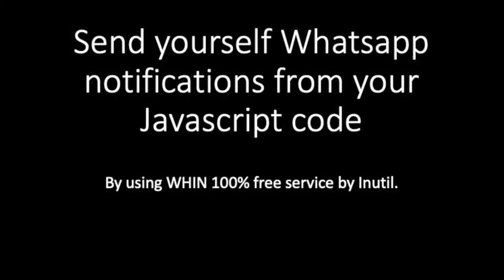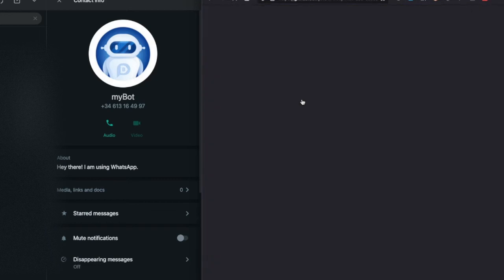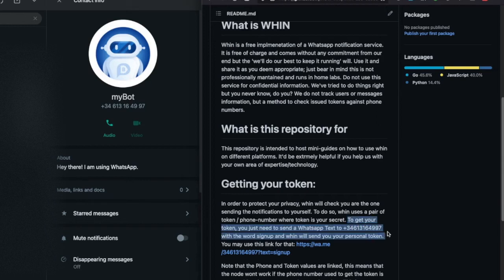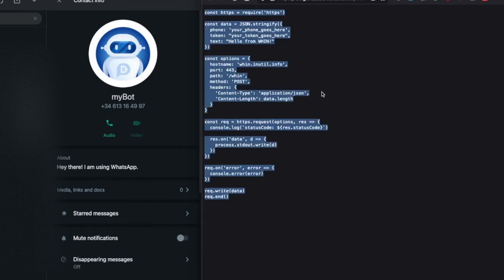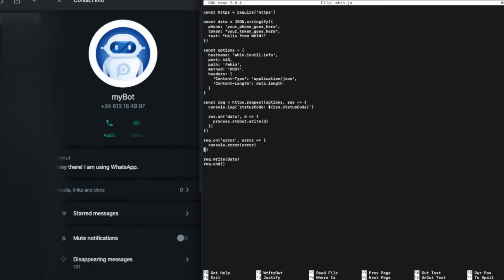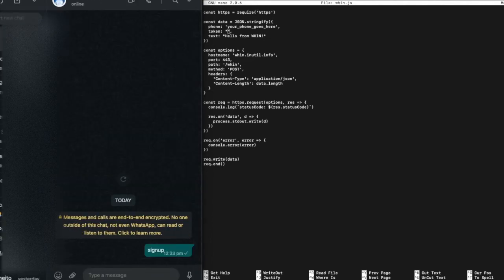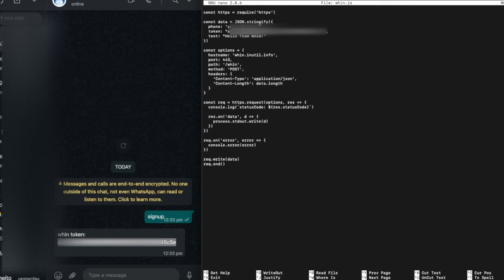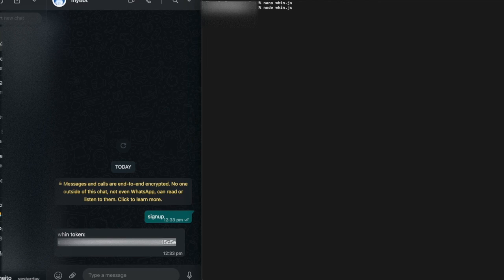Send a Whatsapp using javascript and node. SEE NEW RELEASE!!!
Learn how to get a javascript snippet to send a whatsapp using whin.